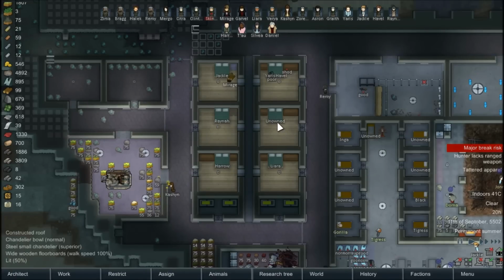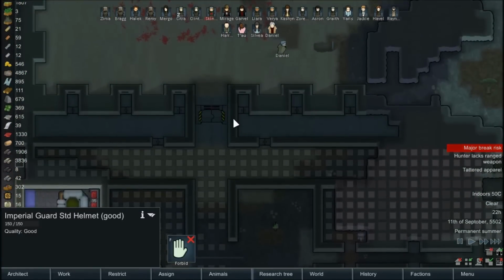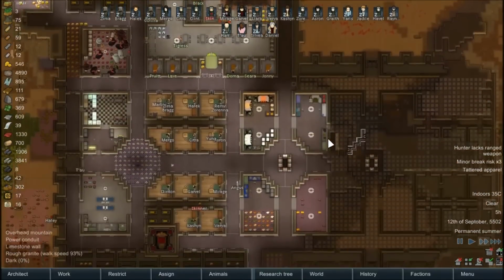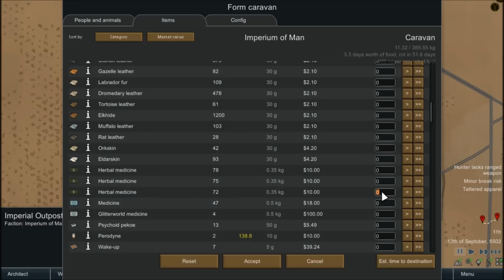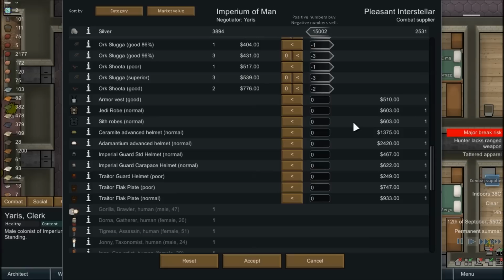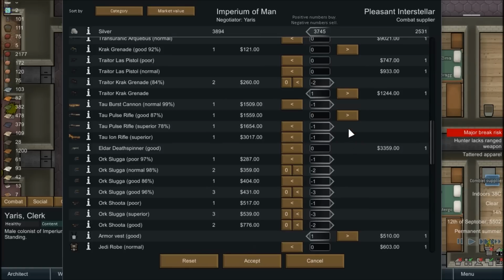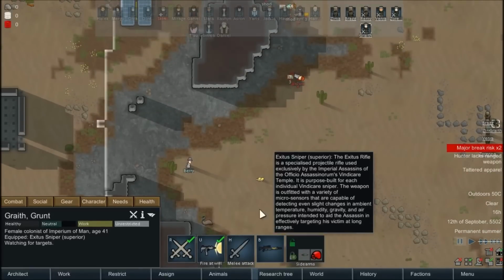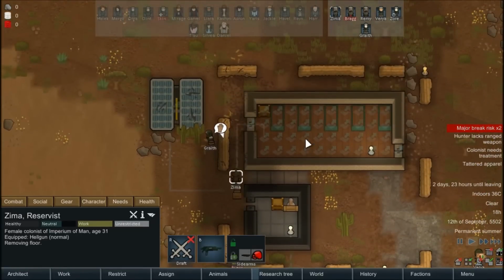RimWorld Warhammer 40k - Imperial Guard Outpost Pt.42 - "A Raid of Our Own" [RimWorld Beta 18]